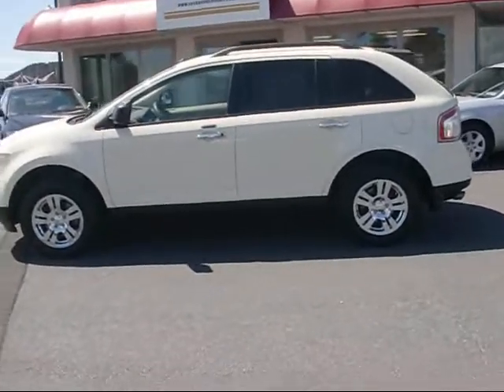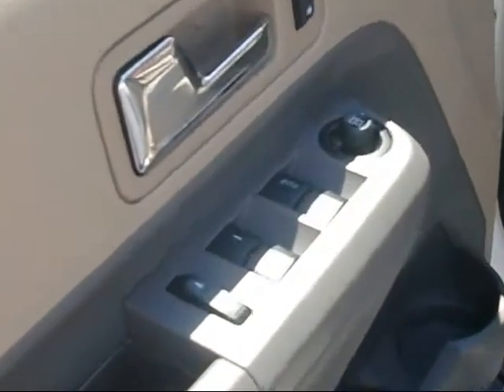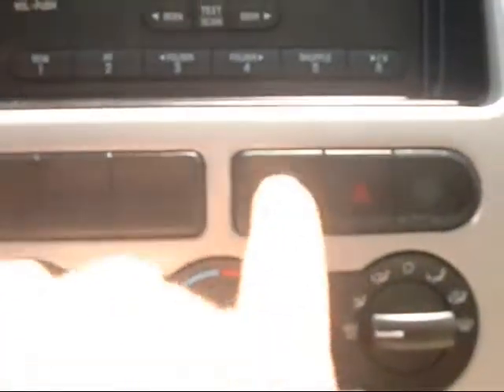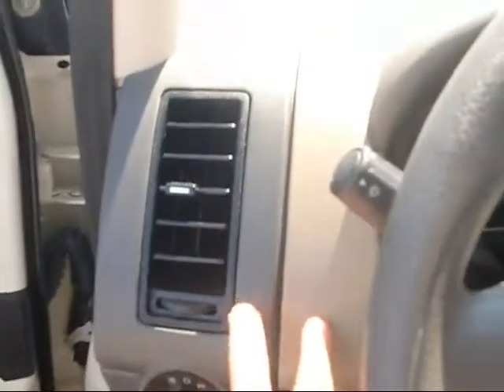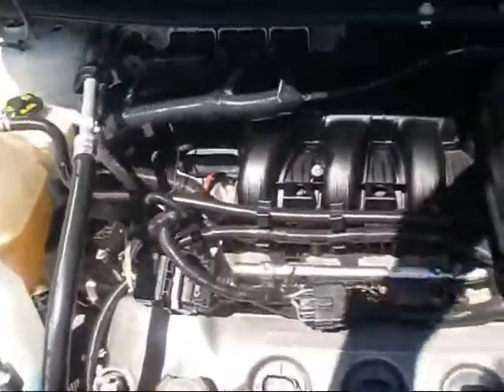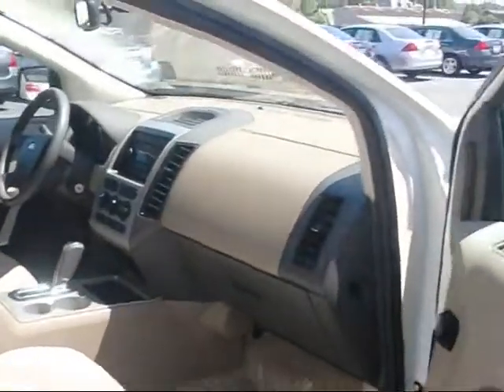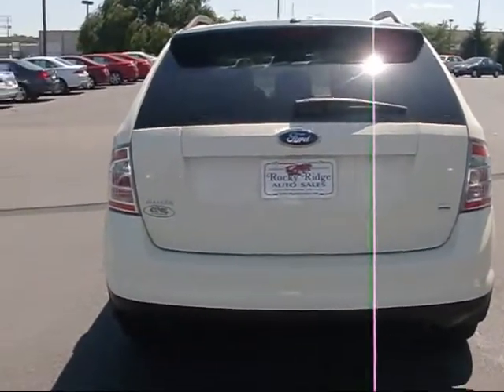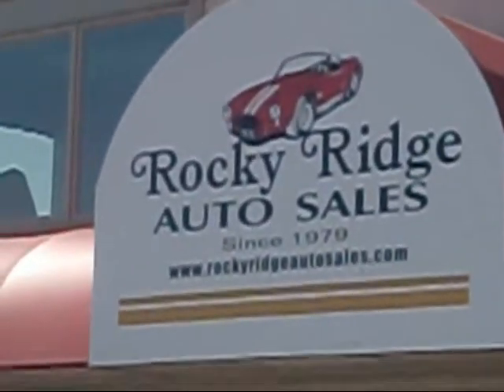Super Sharp looking Edge!